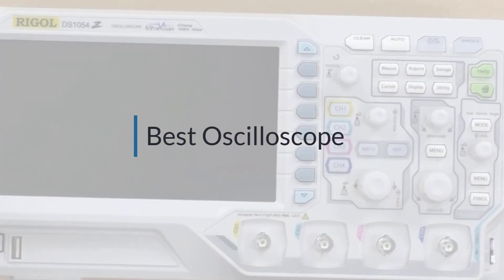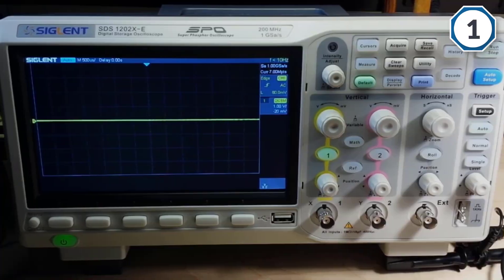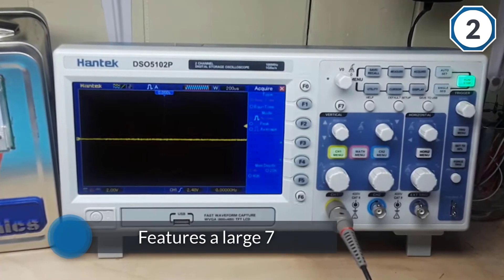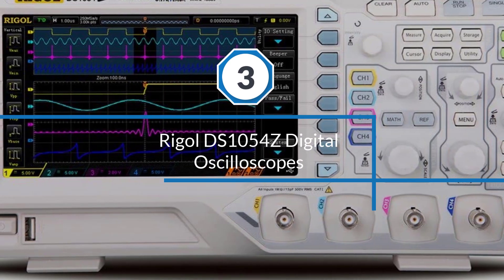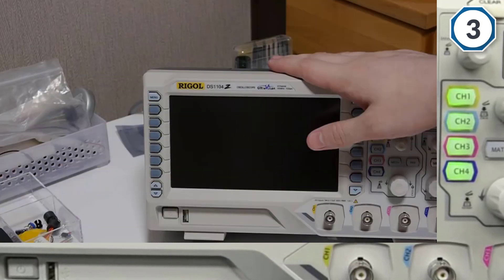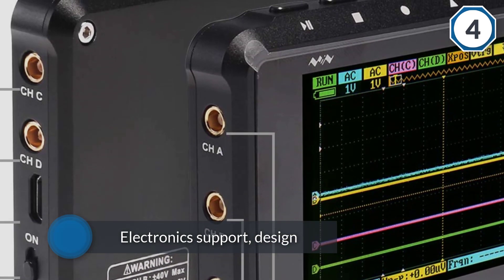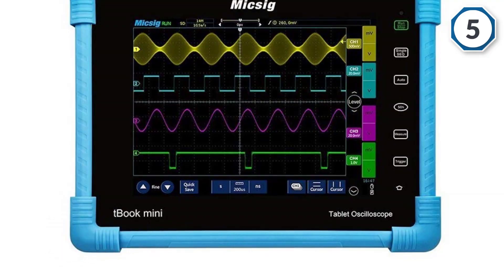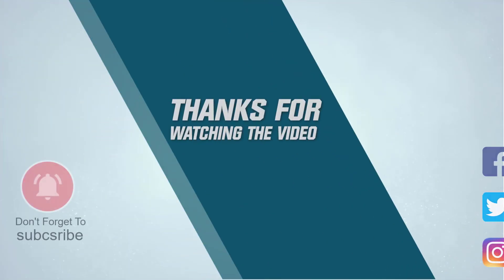Top 5 Best Oscilloscopes Review in 2023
Best Oscilloscopes featured in this Video:
0:17 1. Siglent Technologies Digital Oscilloscope
1:18 2. Hantek DSO5072P Digital Oscilloscope
2:18 3. Rigol DS1054Z Digital Oscilloscopes
3:19 4. SainSmart Mini DSO213 Digital Oscilloscope
3:19 5. Micsig TO1104 Digital Oscilloscope

What Is an Oscilloscope?
An oscilloscope, recently called an oscillograph,[1][2] and casually known as an extension or o-scope, CRO, or DSO is a sort of electronic test instrument that graphically shows shifting sign voltages, as a rule as a two-dimensional plot of at least one signs as an element of time. Different signs, can be changed over to voltages and showed.